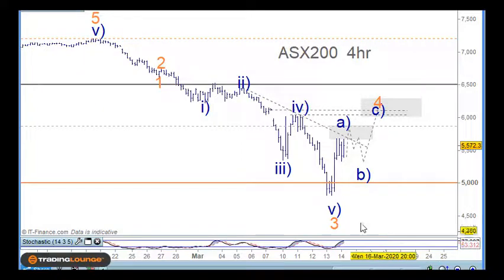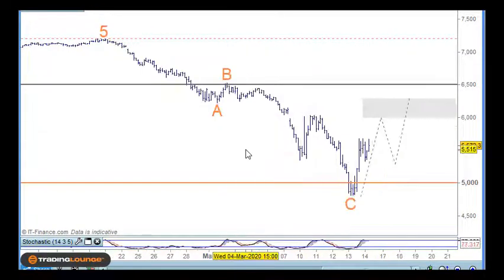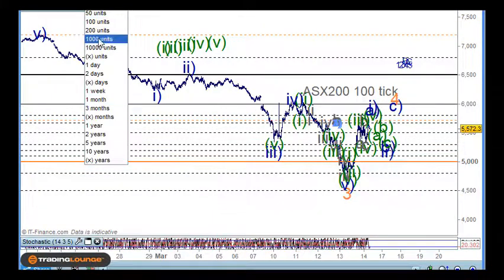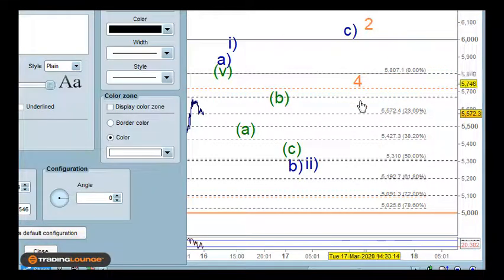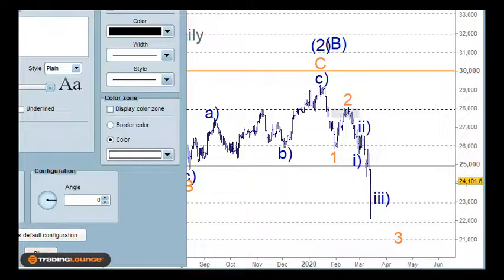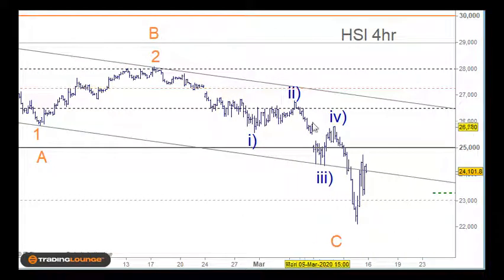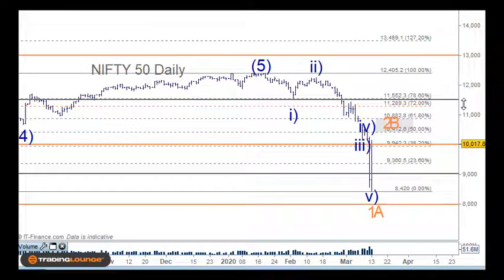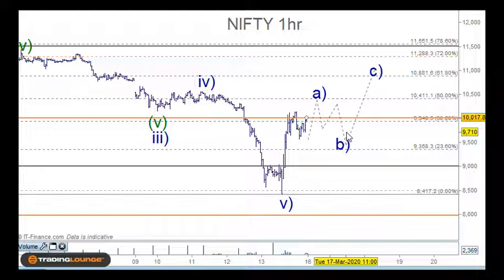NIFTY 50 ASX200 China A50 HANG SENG Technical Analysis Elliott Wave 16 March 2020